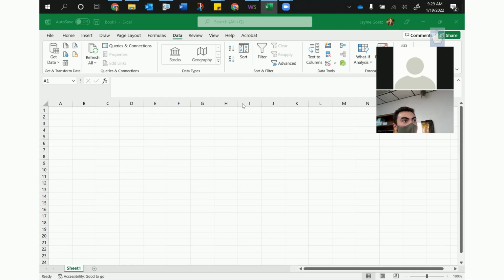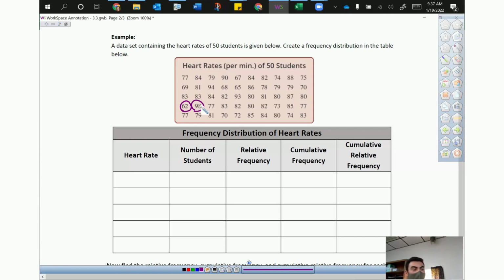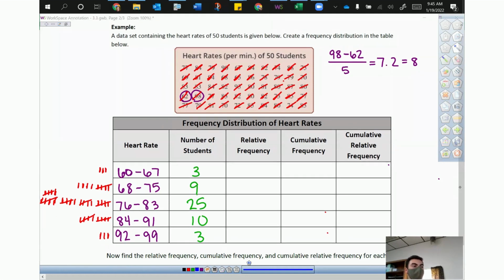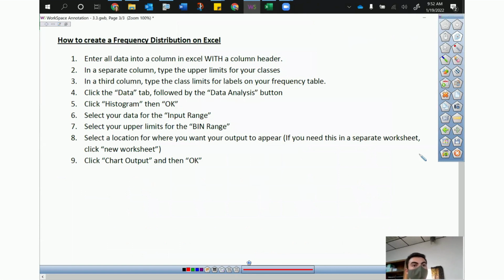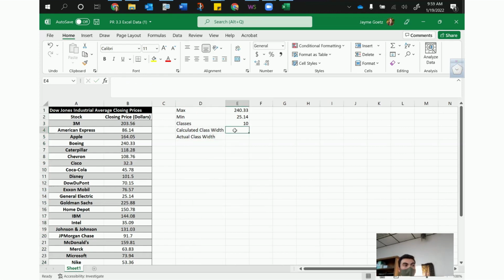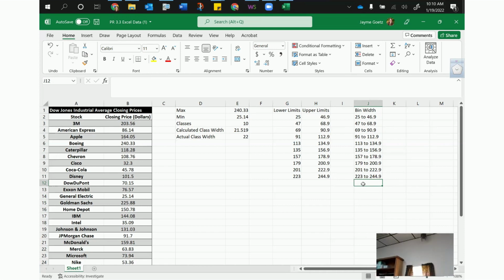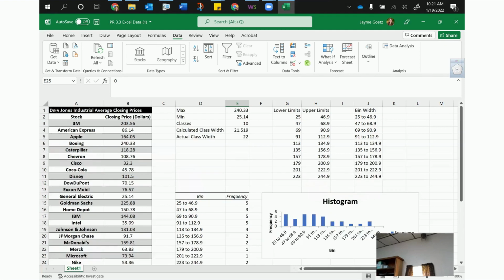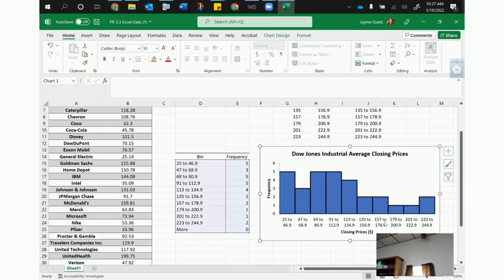3.3 Frequency Distributions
Creating Frequency Distributions by hand and excel